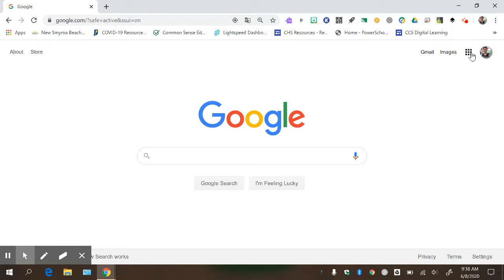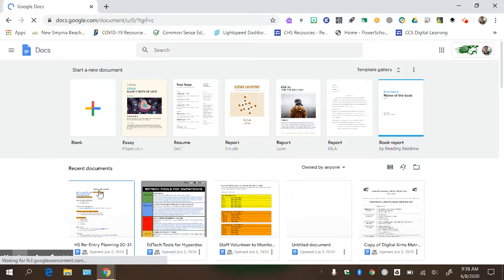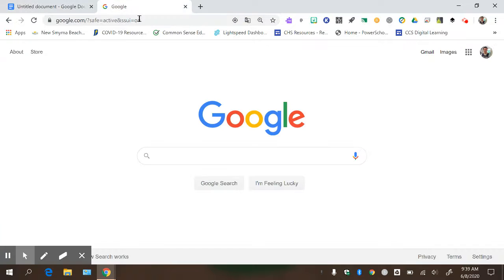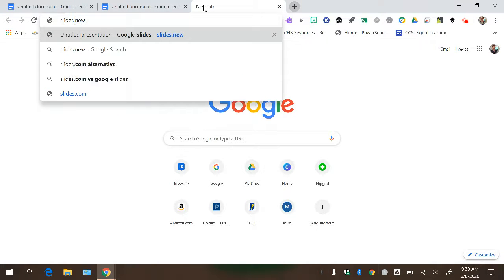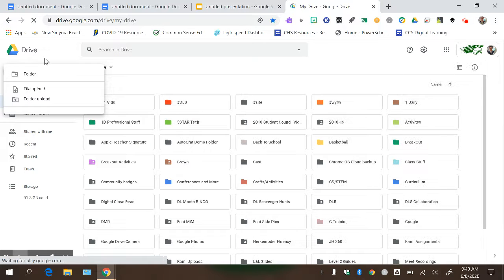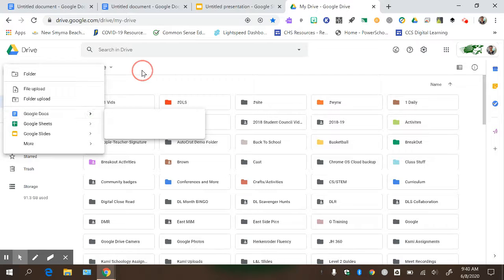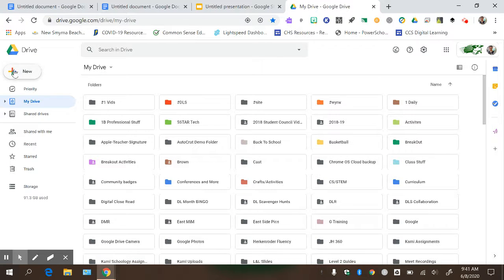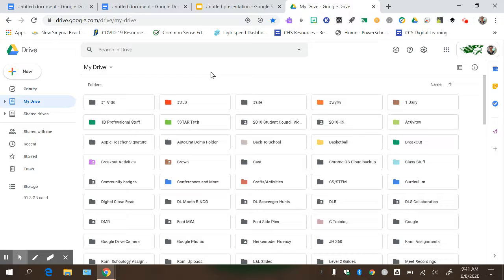Create New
Learn to quickly create a new Google file